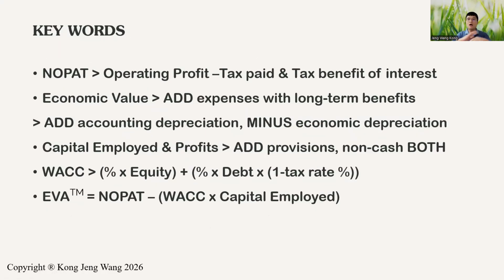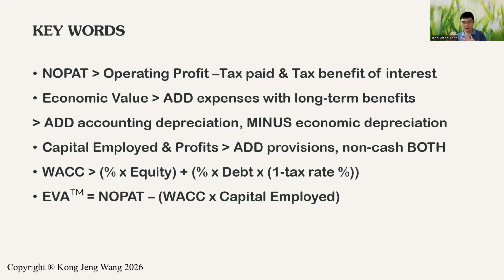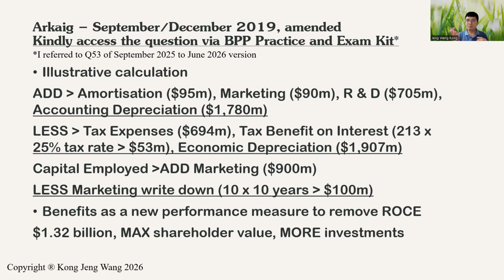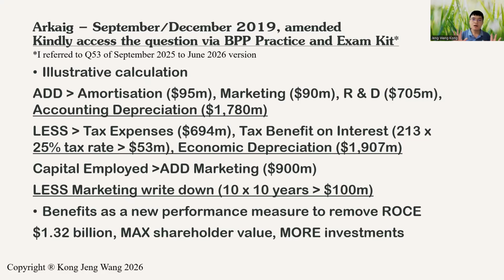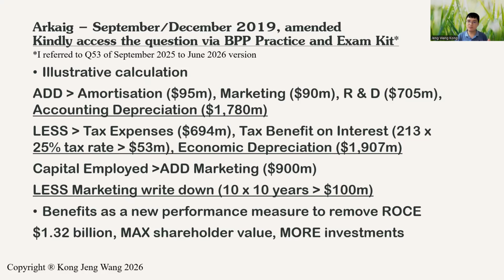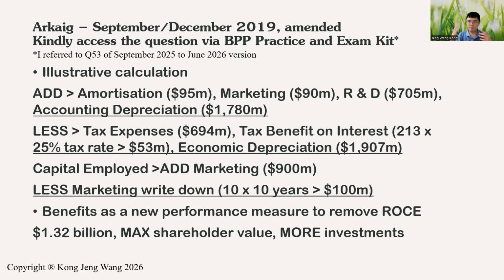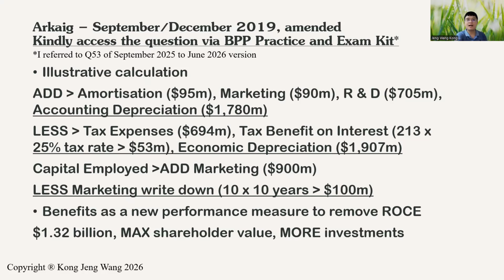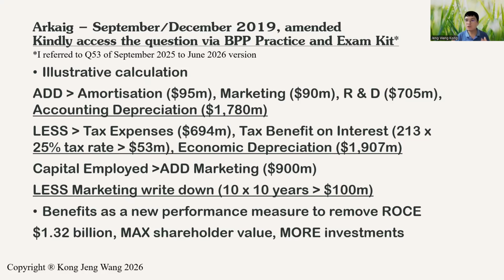ACCA APM: Economic Value Added (EVA) Masterclass | Arkaig Case Study (2026/2027)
Master Economic Value Added (EVA) for ACCA Advanced Performance Management (APM) Section A! In this tutorial, we break down the fundamental logic of EVA, step-by-step adjustments to NOPAT and Capital Employed, and examine why EVA serves as a superior performance measure over traditional Return on Capital Employed (ROCE).

We apply these key concepts to the Arkaig case study (ACCA Practice Platform / BPP Kit Q53), working through the practical calculations line-by-line.

📌 Key Concepts Covered:

NOPAT Calculations: Adjusting operating profit for amortisation, marketing, R&D, tax paid vs. tax benefits, and economic vs. accounting depreciation.

Capital Employed & WACC: Handling long-term assets, non-cash provisions, and weighted average cost of capital.

Case Study Application: Complete numerical walk-through of Arkaig ($1.32B EVA result).

Strategic Evaluation: Discussing how EVA aligns with shareholder wealth maximisation and long-term investment incentives compared to ROCE.

📖 Essential Revision Companion:

Pass ACCA APM with Simple Tips: Independent Revision Book (2026/2027)

👉 Amazon Kindle (Global): Paste at the Pinned Comment

👉 Rakuten Kobo (Malaysia & Regional): Paste at the Pinned Comment (I will update again once available online by Kobo